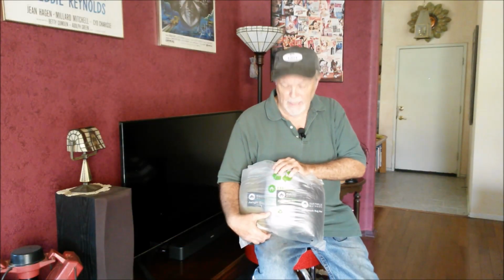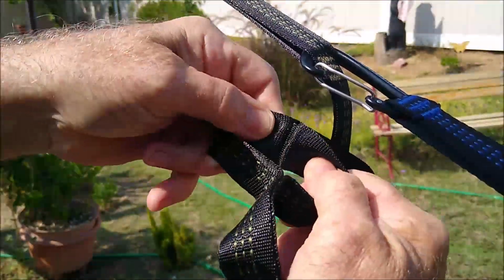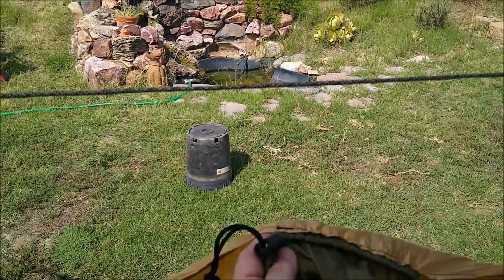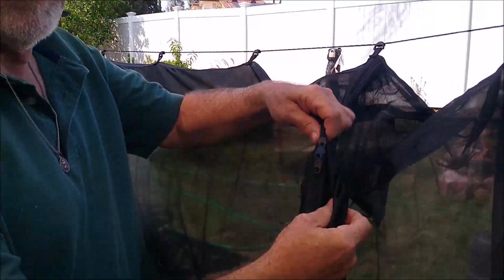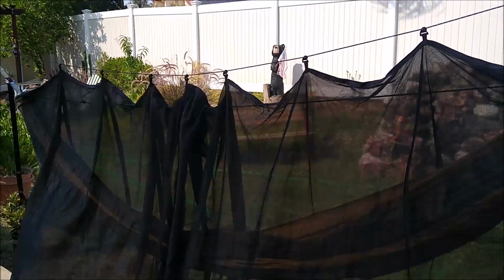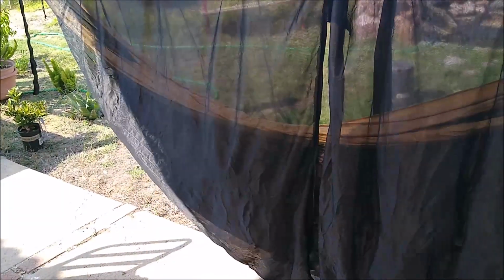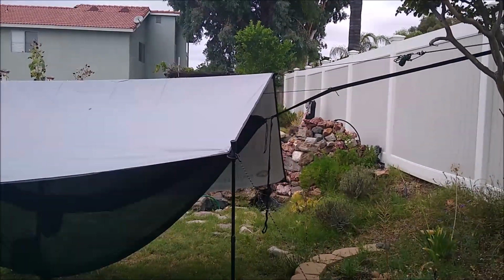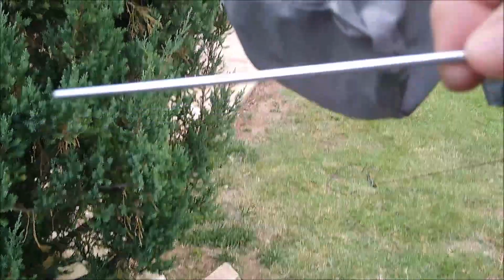Easthills Hammock Jungle Explorer Separate Kit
Easthills Has a new hammock. Their Jungle Explorer Separate. It's a  hammock with separate full surround bug netting and  rainfly/tarp all in one kit.

Amazon Storefront

What looks to be one sweet affordable Underquilt. (Have a look)